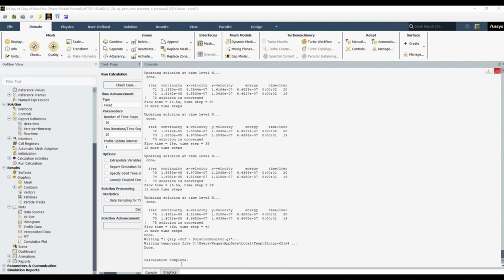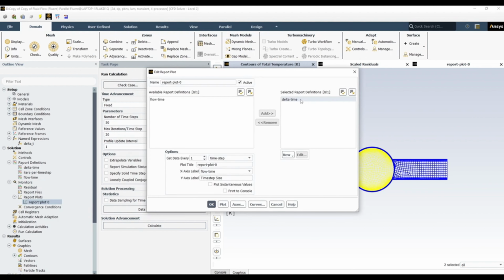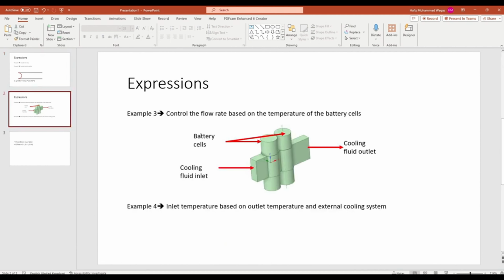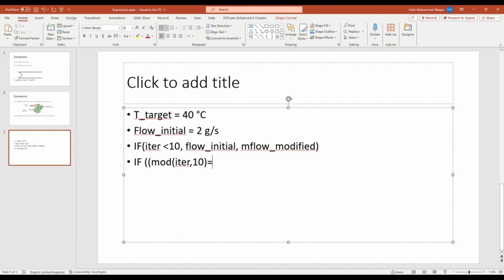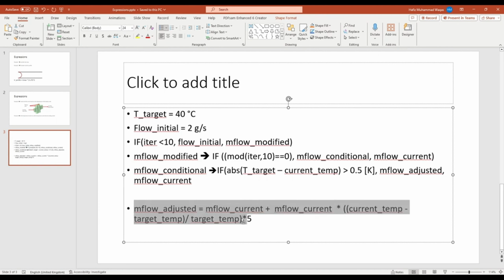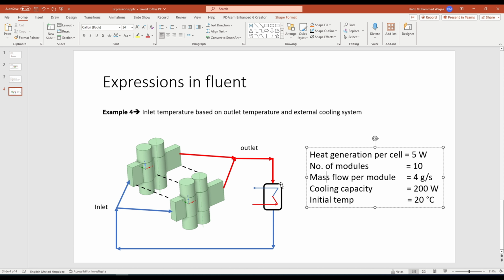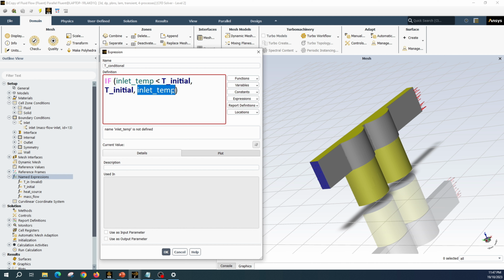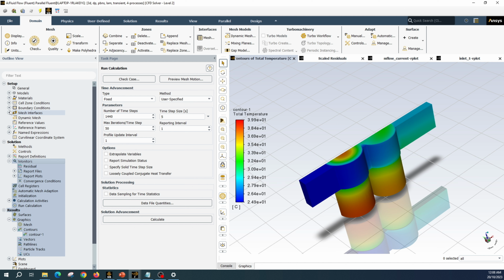A course on using expressions in Ansys Fluent with examples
In this course I have combined all the examples where I explained how to use expressions effectively in fluent for different scenarios. Starting from basic level and progressively increases the complexity of the examples. In most of the cases by using expressions you can avoid the use of UDF.

SpaceClaim Tutorials